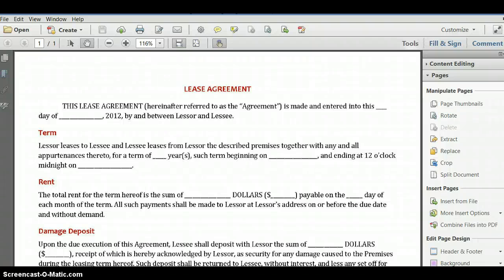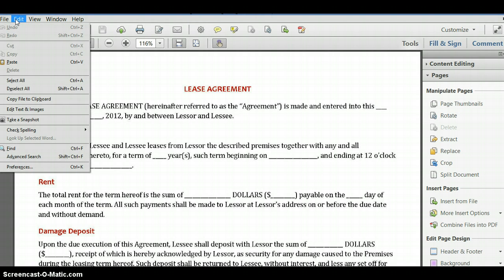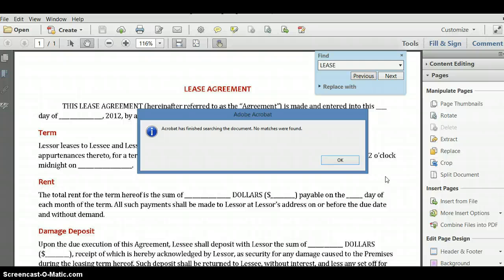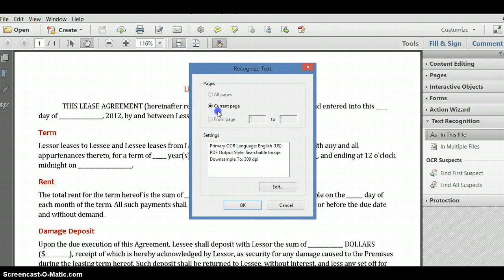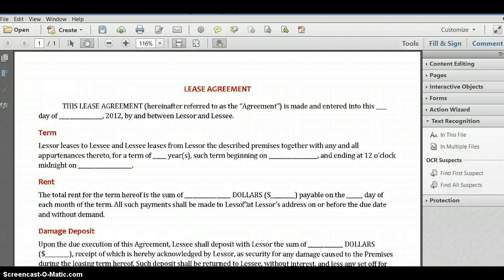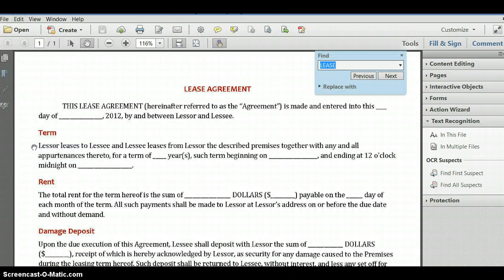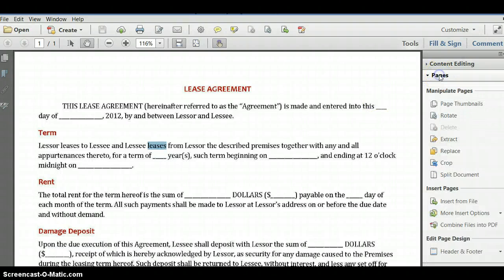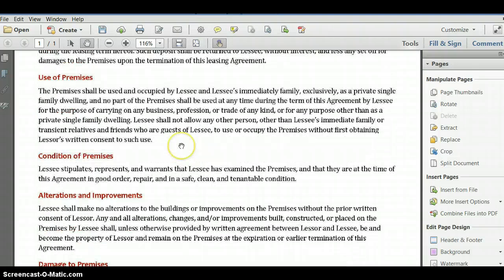PDF Exercise 9 - Making document searchable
This exercise make an imaged document searchable